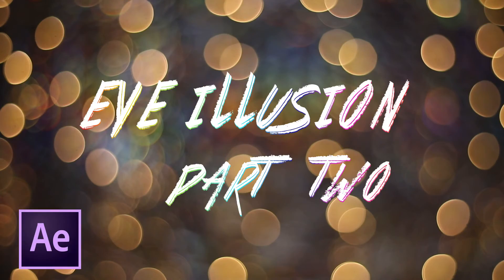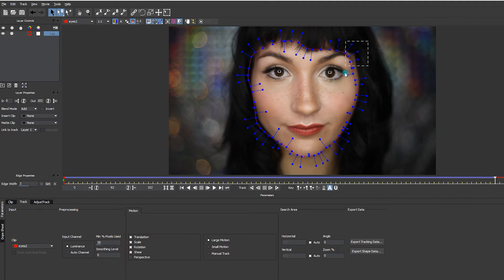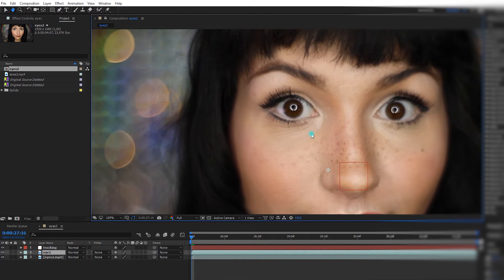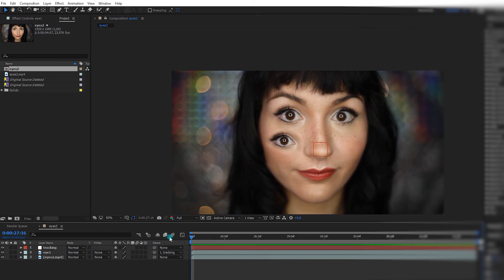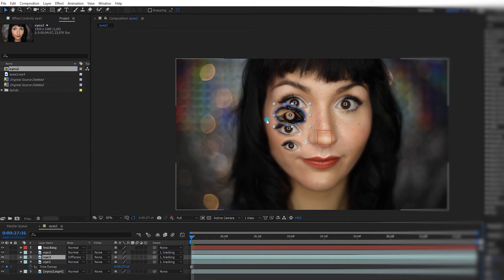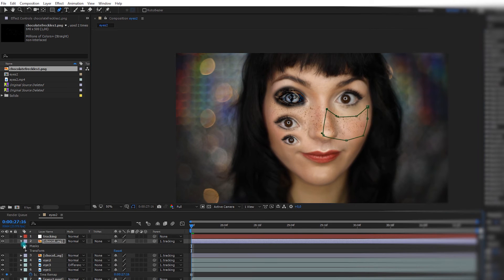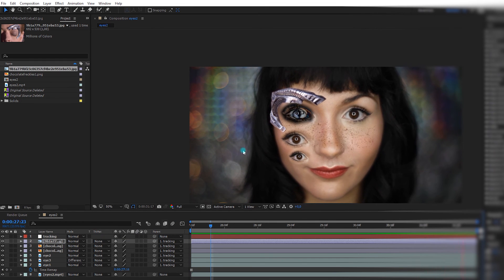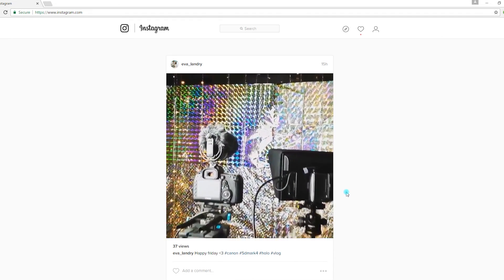AE tutorial EYE illusion PART 02 with Mocha AE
I am using Adobe premiere pro CC
with After effects CC

You can hang them on a curtain pole or photo backdrop holder or with these on your wall:

Please share and like if you enjoy my videos !
Xo
Eva